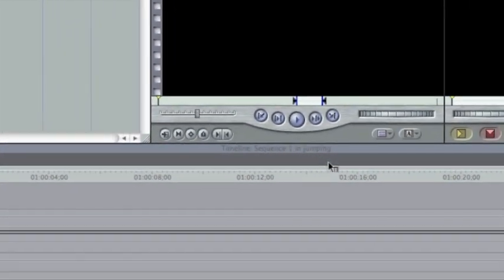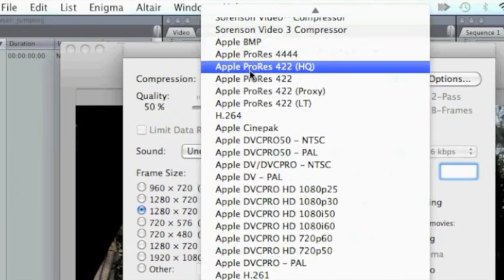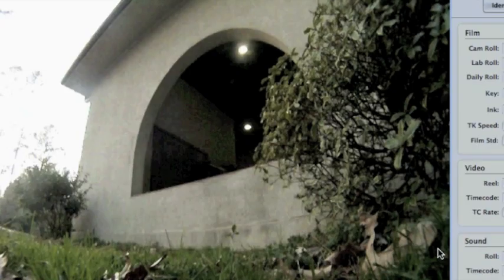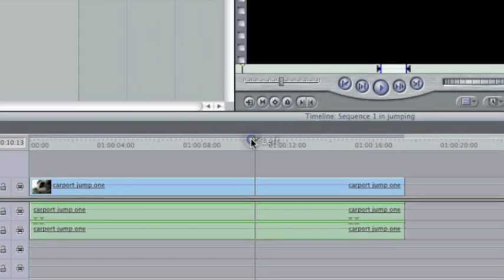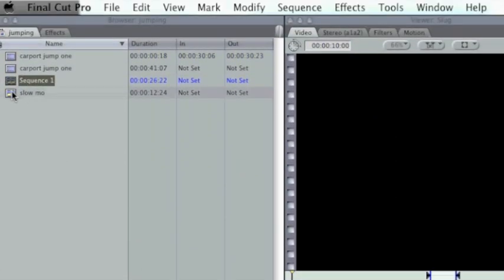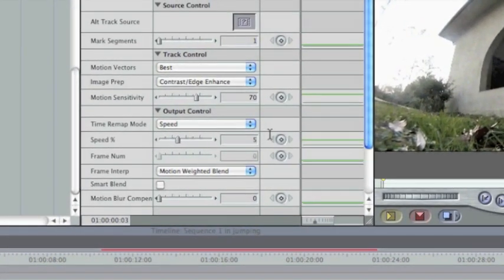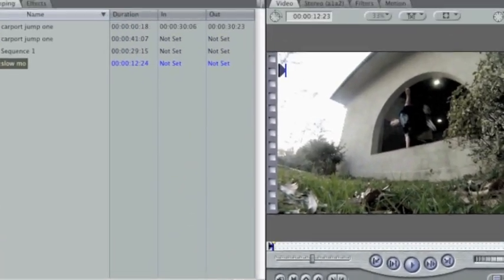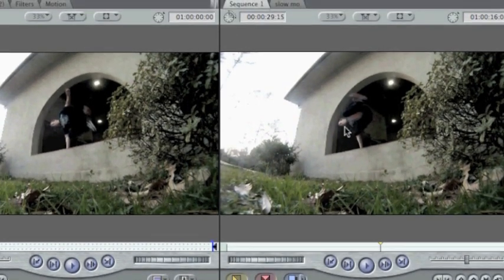Twixtor Tutorial with Final Cut Pro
showing you how to twixtor a video using FCP. sorry in advance because it will be hard to see my twixtored video at some points in the video. If you have any issues with this, message me and ill answer